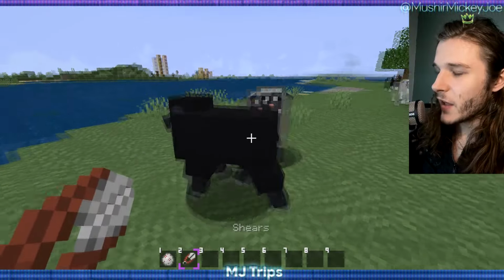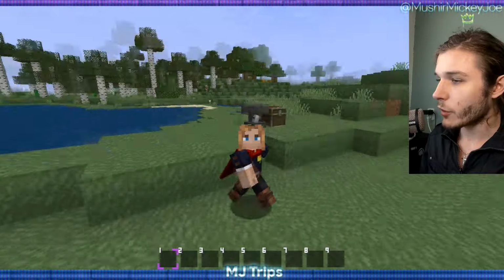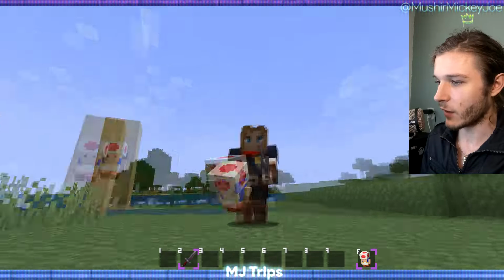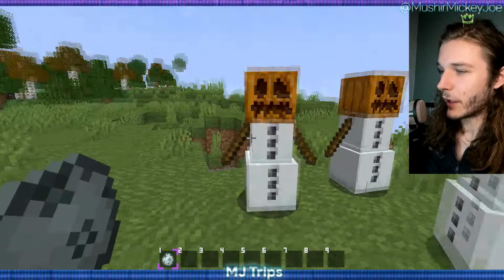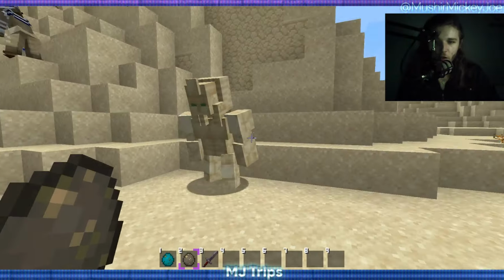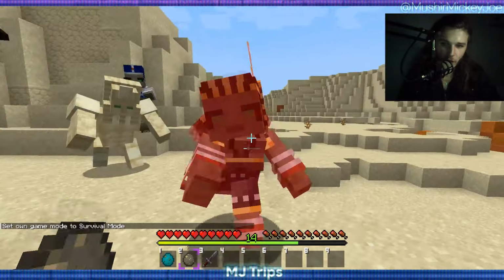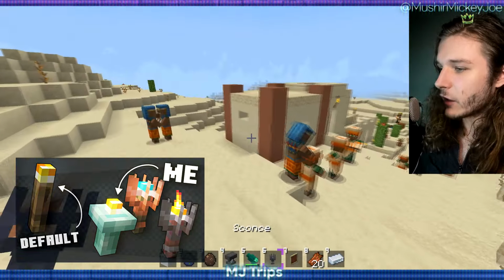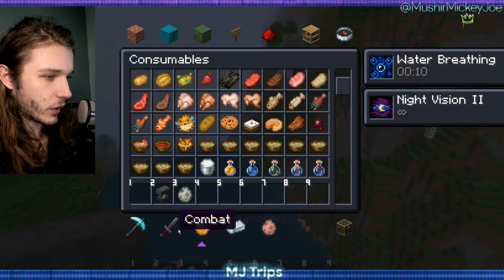"Barely Default" Update V13 | Minecraft Resource Pack Devlog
New update for my free Java Edition resource pack: Mickey Joe's "Barely Default"! New features! From reworked sheep, to new anvil renames. A shield that looks like Toad when you rename it "Mushroom Guy", and a bow that looks like Samus' Arm Cannon when renamed. My pack has it all. Enjoy the latest and greatest update of my pack. The real pack; the best pack.

This update features many new CANONICAL additions to my "more Minecraft in Minecraft" resource pack!

I specifically focussed on custom husk skins based on the Egyptian Mythology Mash-up Pack, and Harpies as phantoms, canonizing the Greek Mythology Mashup Pack. There's even more details inspired by these official "by Minecraft" packs from the Bedrock Marketplace 🙂 so stick around for the whole video!

also check out the Fresh Animations addon where I collab with FreshLX

The intro music is made by my uncle,  Mr. T